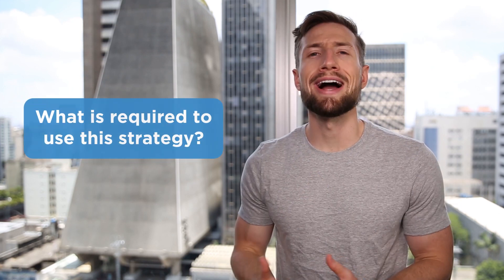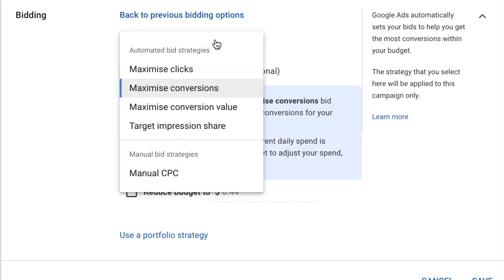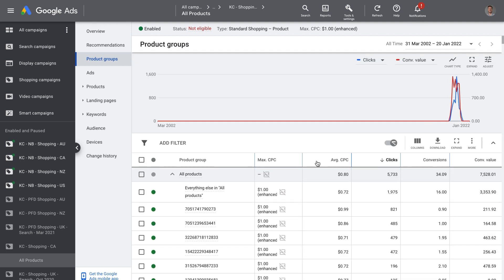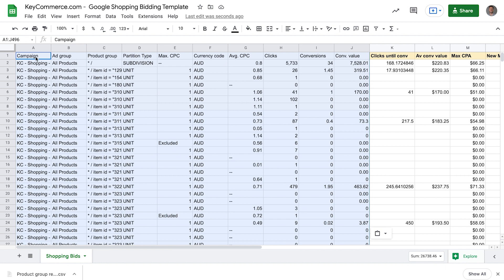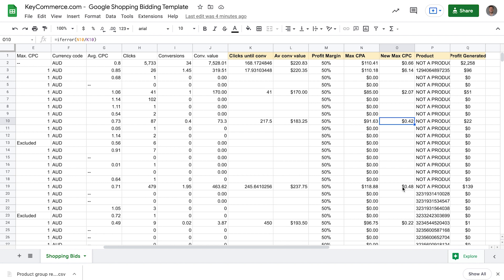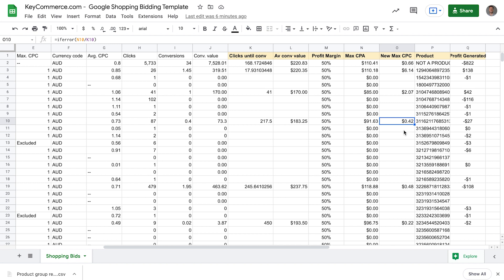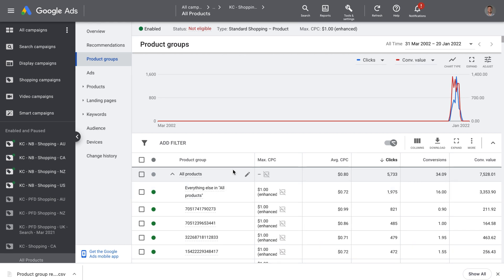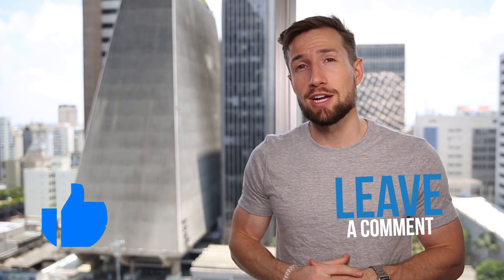How to Set Manual Bidding in Google Ads | STEAL Our Strategy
If you want to get more clicks for less and make more profits and sales for your Google Shopping campaigns, you need to learn how to do manual CPC bidding optimizations for Google Shopping.

00:00 Introduction
00:28 How does the strategy work?
01:17 What's required to use this Google strategy?
04:05 How to use the Google strategy templates
14:08 What to do with products that don't have any conversions

My team and I invented this strategy ourselves and use this exact strategy to start almost all our Google Shopping campaigns to get a good foundation before we scale them up to get results.

Manual CPC bidding means adjusting each bid for each of our products to tell Google how much we are willing to pay per click.

Why do you need to do this?

When you start your Google Shopping campaign, Google won’t have enough data to make the best decisions about what products to show, who to show them to, and how much to pay for clicks.

By using a manual CPC bidding strategy, you can focus on the products you want Google to show. These could include products that have higher profits margins, more sales or even if you have excess stock you want to move.

We’ve also included a template with some smart formulas that uses your conversion rate, your cost per click, and your profit margin per product to tell you exactly how much you should be spending for that product to break even and be profitable.

You’ll learn how to optimize bids manually, and we’ll also show you a few Google Ads manual bidding optimization tricks.

🎥 How to set up Conversion Tracking with Google Analytics for Shopify and Google Ads ➤